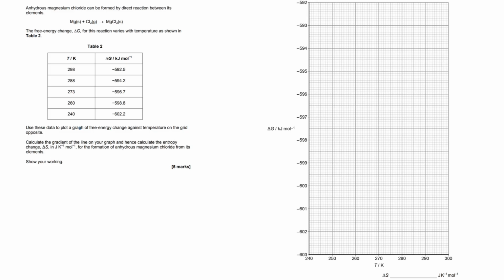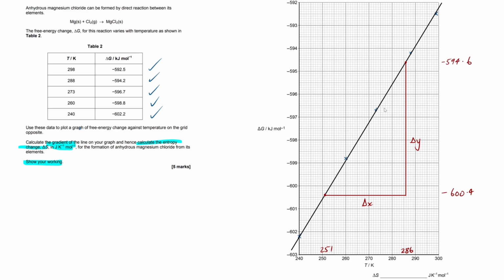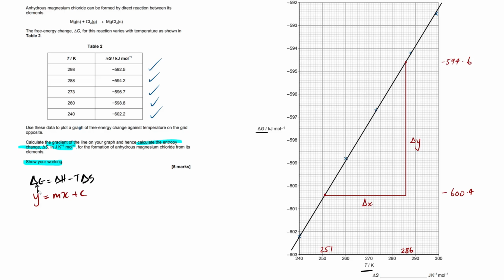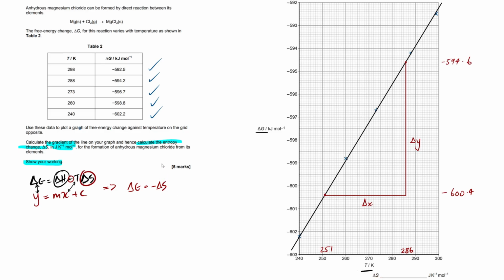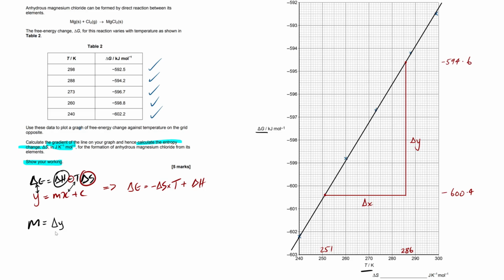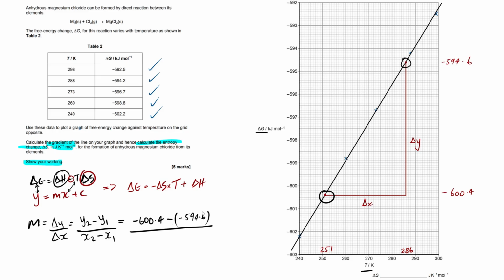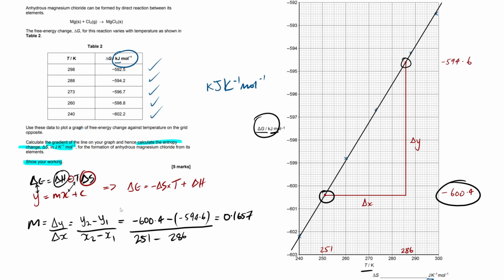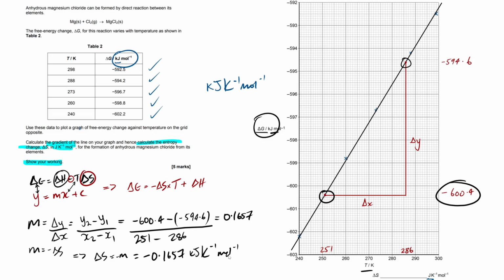Gibbs Free Energy Graph - Past Paper Exam Question Walkthrough｜A Level Chemistry (AQA)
In this video, I break down and answer a Gibbs free energy and entropy change graph (Thermodynamics 3.1.8) question from an AQA A-Level Chemistry exam past paper. Although this is for AQA, there is a load of crossover that can be applied to other exam boards (OCR and Edexcel).

00:00 - 01:17 Intro and Reading Through the Question
01:18 - 04:44 Graph and Explaining How to Equate the Equation
04:45 - 06:26 Explaining how to Calculate the Gradient
06:27 - 09:41 Converting our Calculated  Gradient to Entropy Change